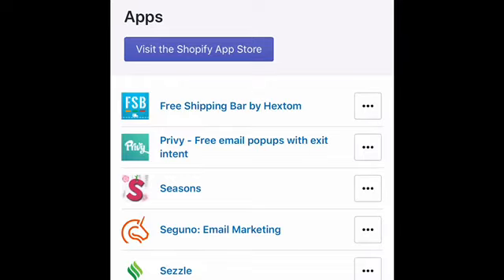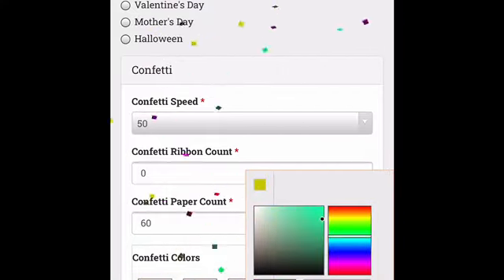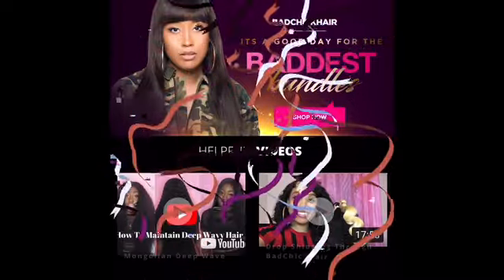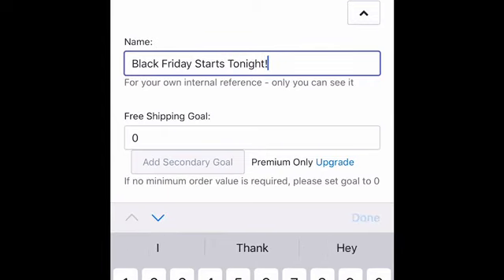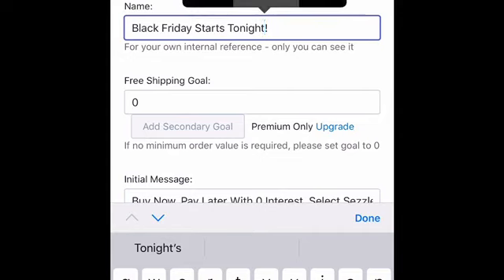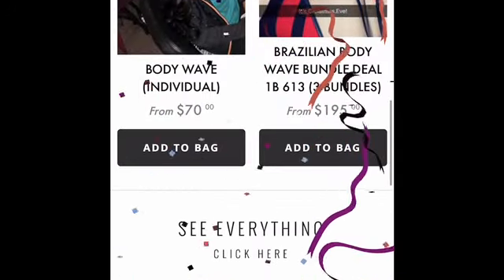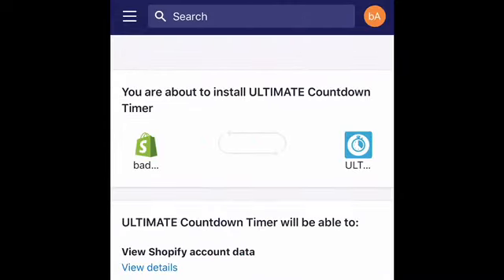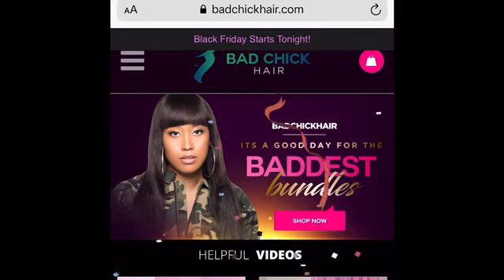Shopify | Decorate My Website With Me!